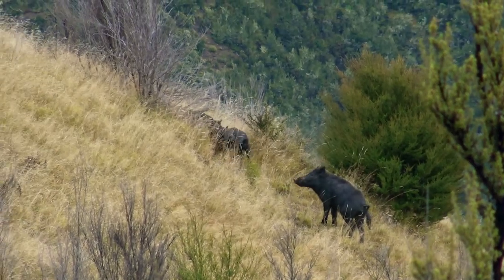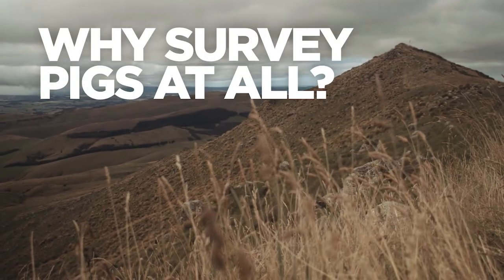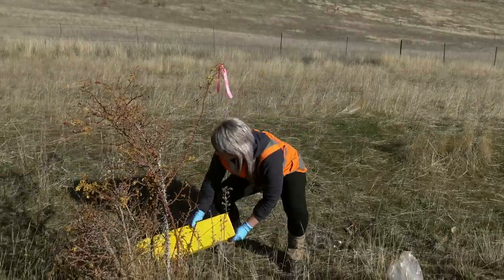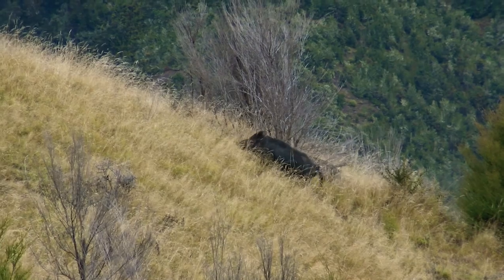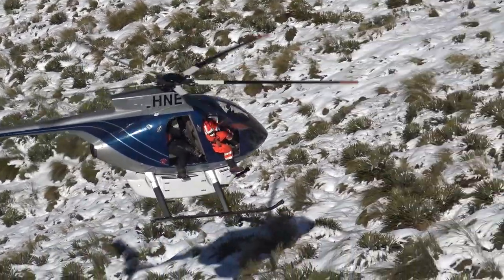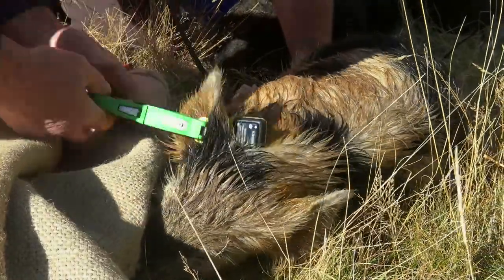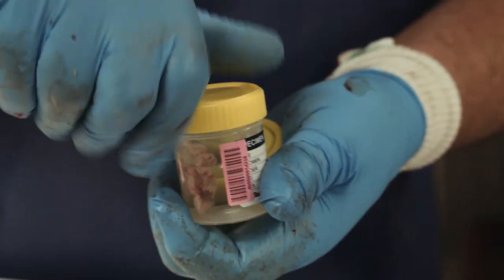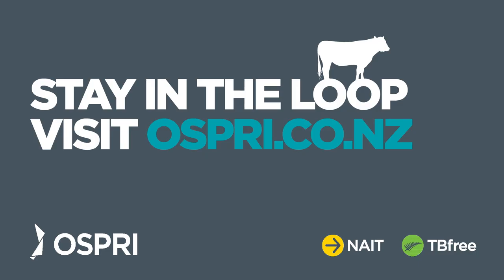HOW WILD PIGS HELP ERADICATE TB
TBfree captures wild pigs to determine the presence or absence of bovine tuberculosis in areas of New Zealand forest and farmland.